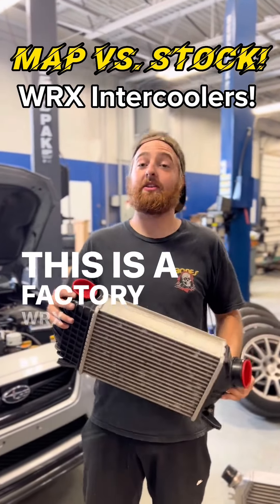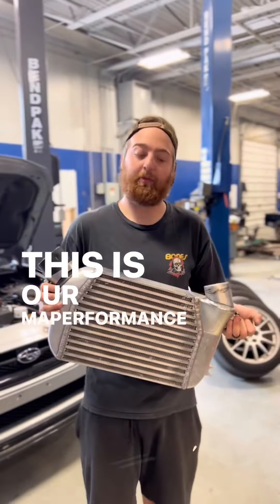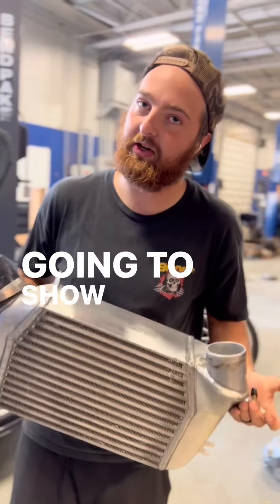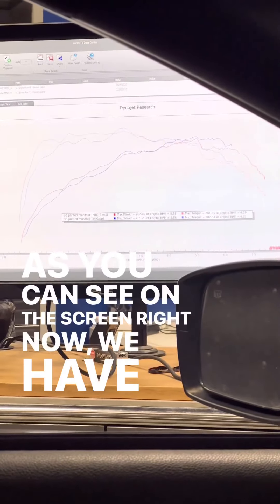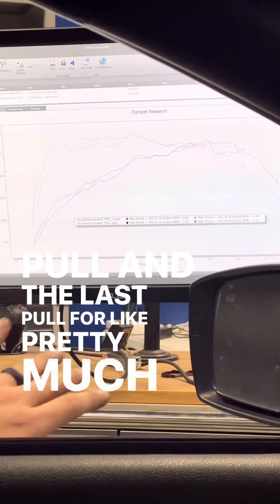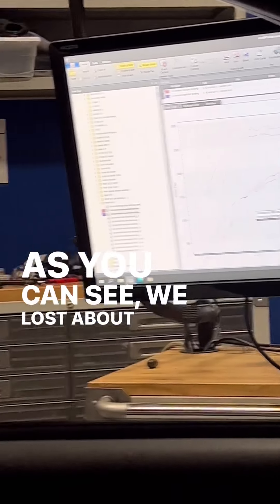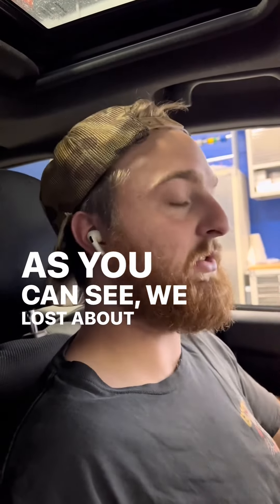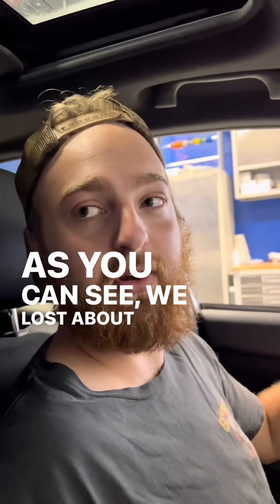MAP vs. Stock: WRK Intercooler!